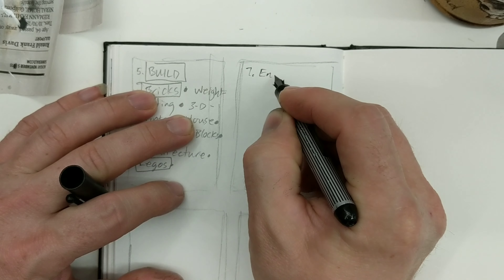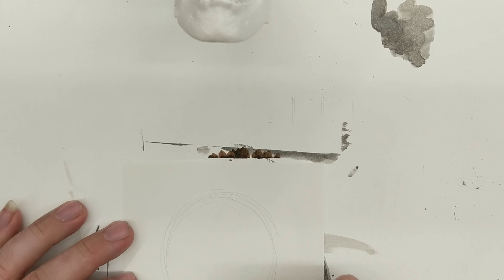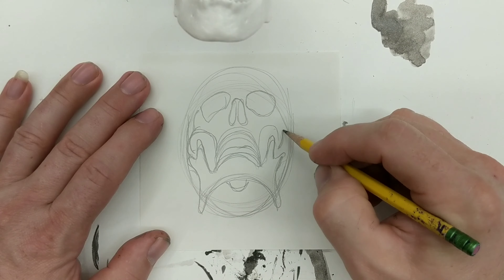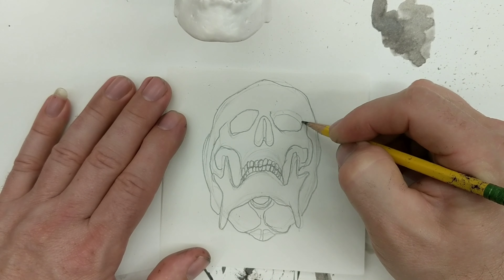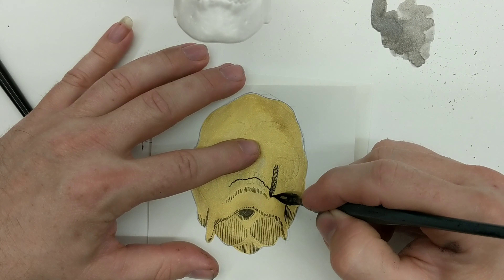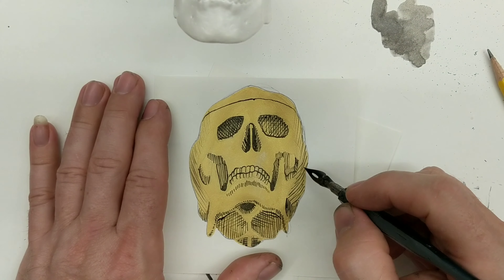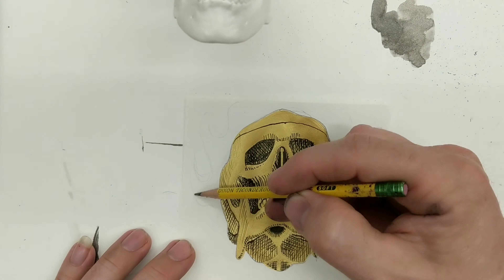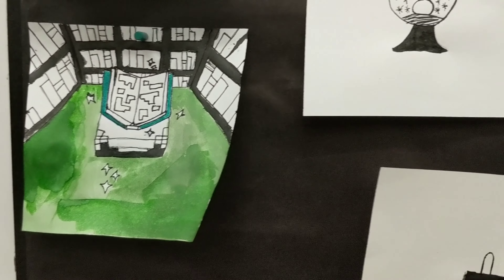inktober day 7: enchanted - theartproject (2019) chad brown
inktober day 7: enchanted - theartproject (2019)